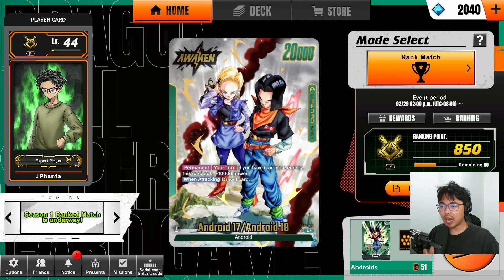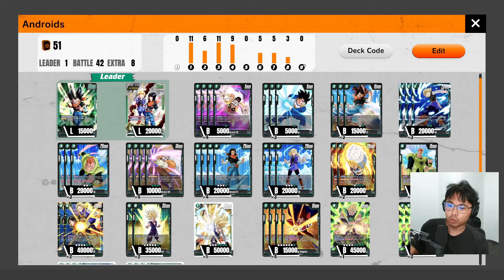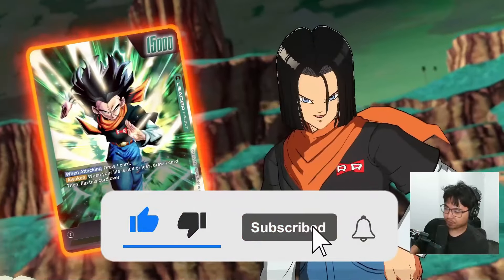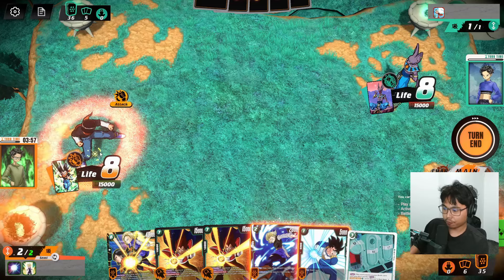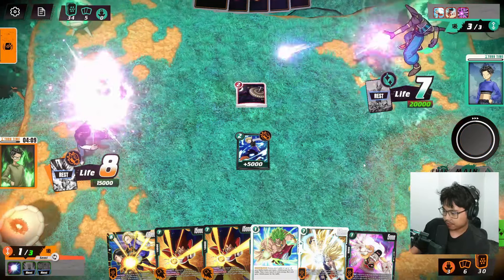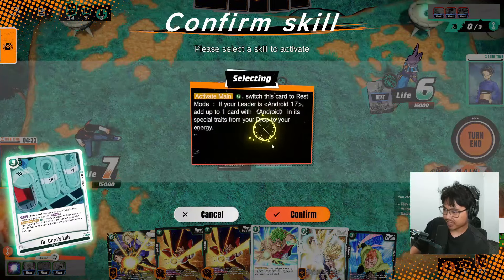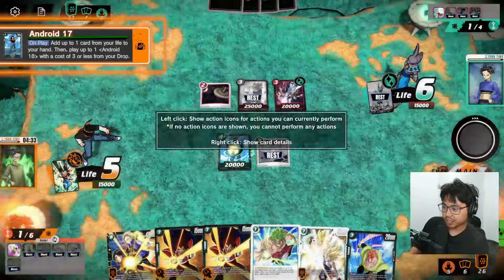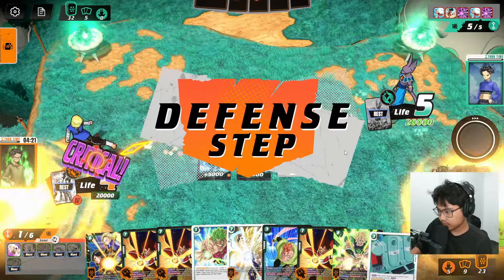Infinite Energy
Using Androids Deck in DBS Fusion World